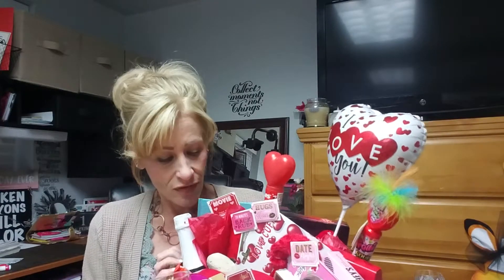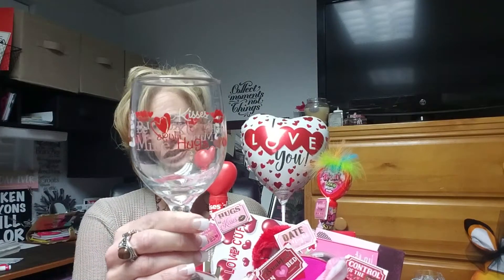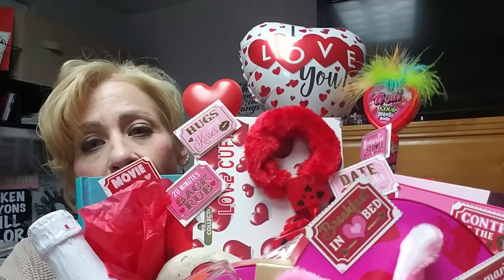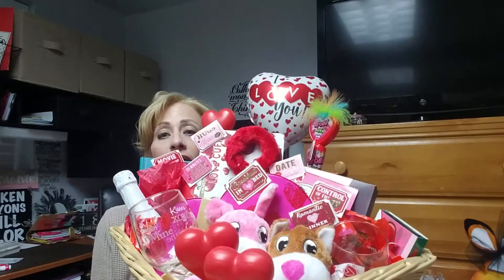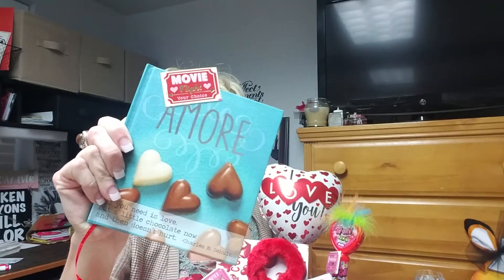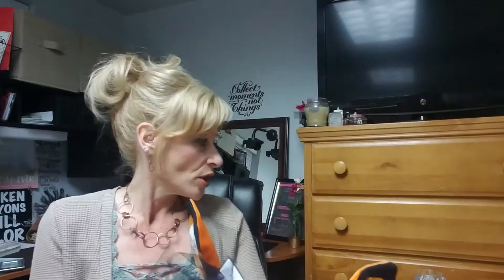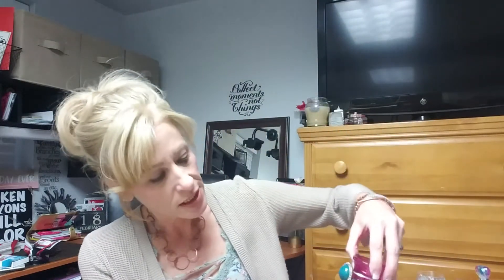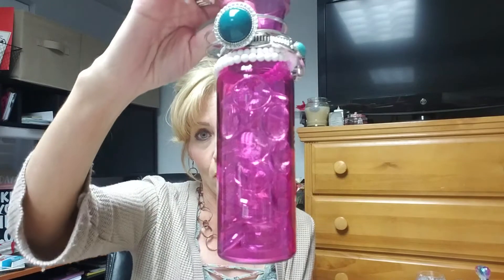Creative ways to gift jewelry (Paparazzi and more)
In this video I will show you lots of cute and inexpensive ways to give the gift of jewerly (paparazzi and more). Learn how to add a personal touch to all the gifts you give and MAKE them extra special! I will show you how to put together gifts with and without jewelry that gives the extra special touch.  Adding a card, a dollar store item, candy, bows and much more can make your simple jewelry gift turn into an amazing personalized creation.  I will show you some of the cute things I have done to give jewelry as a gift and tell you where I got the products and how I did it.  Part 2 o of this video is coming soon.  I will also show you some unique and special gift basket ideas and much more.  This video is a must watch.  Also check out my video on how t make a darling earring holder out of a cheese grater. This is an amazing idea that you will love.